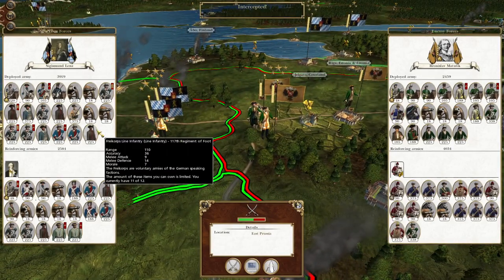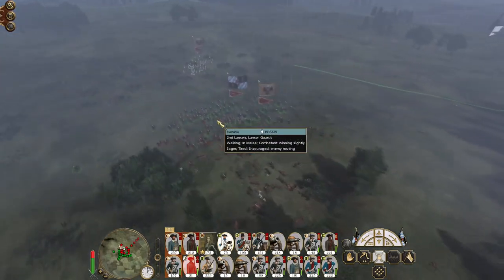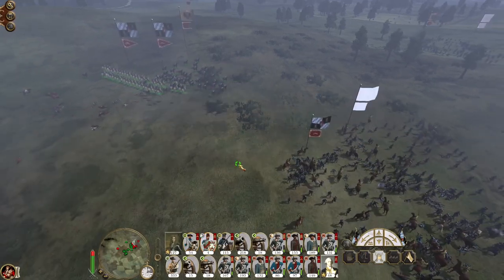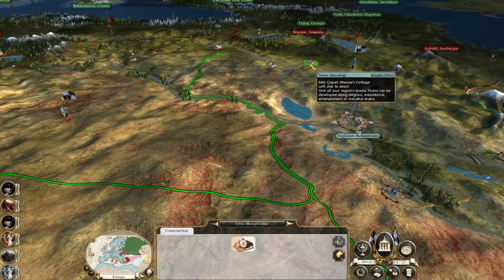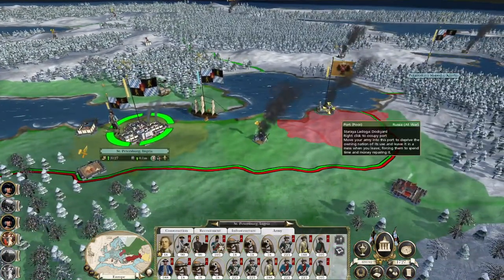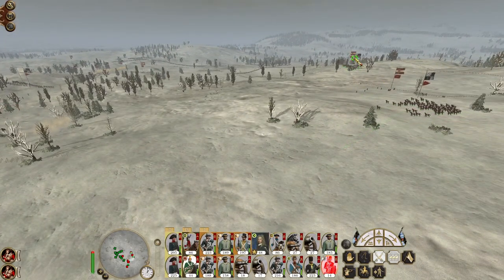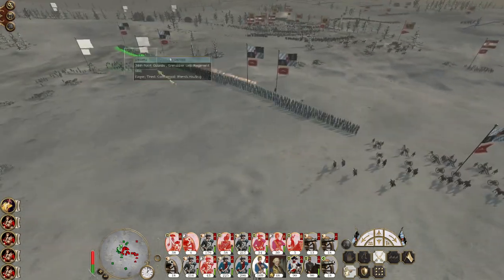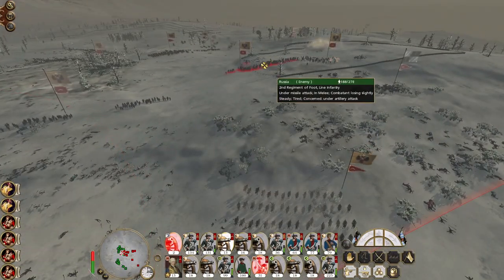Bavaria #37 - Empire Total War: DM - Cracking Open Transylvania!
Hey guys, welcome to the next episode of my Empire Total War Lets Play as Bavaria - in this episode we fight a large battle in Transylvania to crack open the Russian front line!